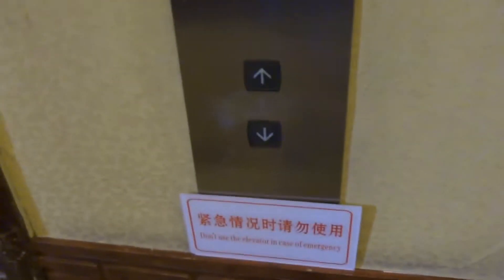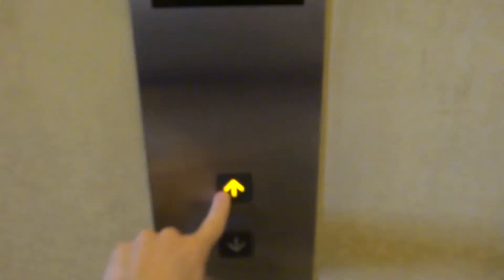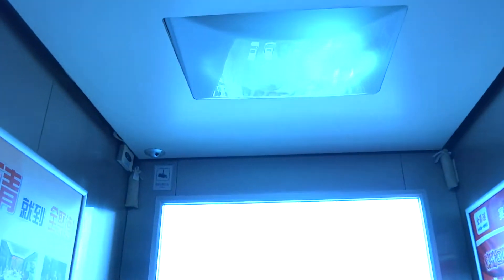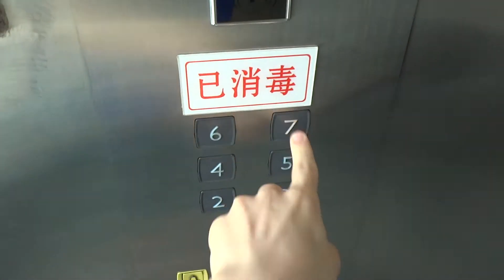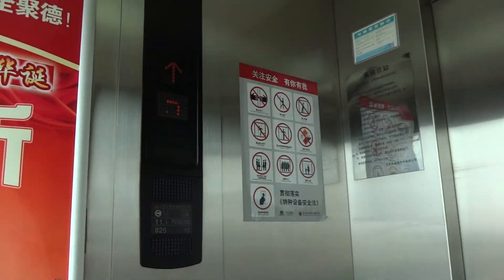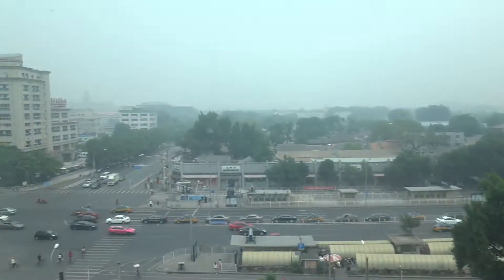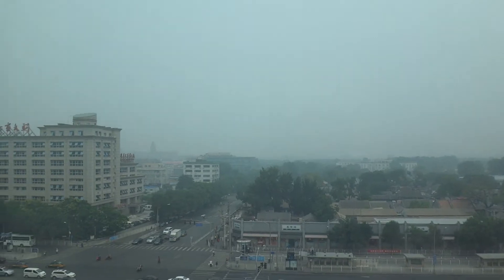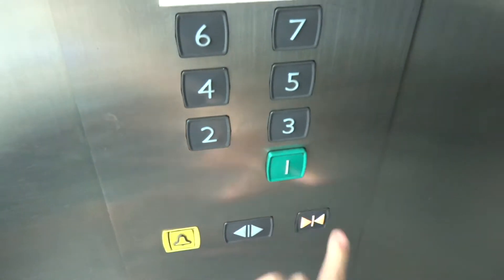Mitsubishi Traction Scenic Elevators at Peking Duck Restaurant in Beijing, China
Filmed on July 6, 2014 (Asian time): These elevators here are smaller than the internal ones.